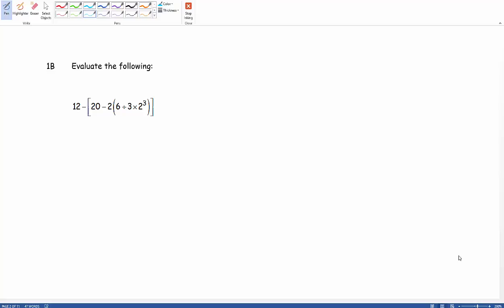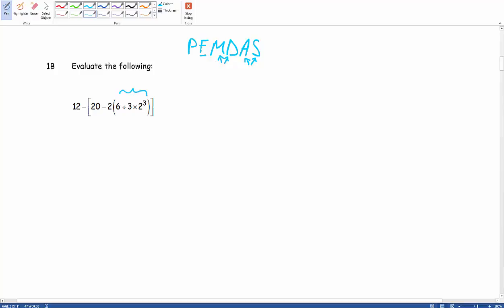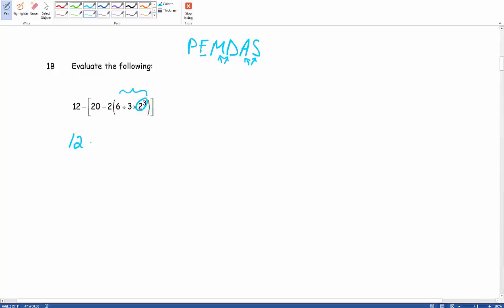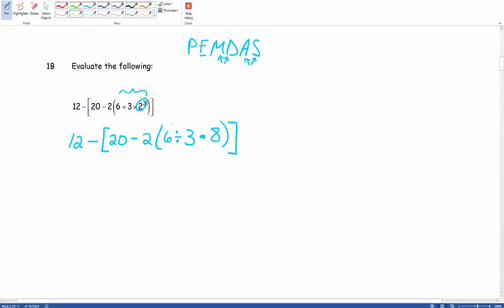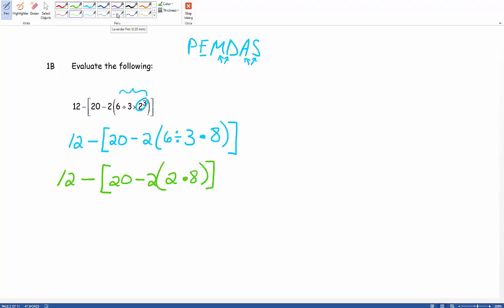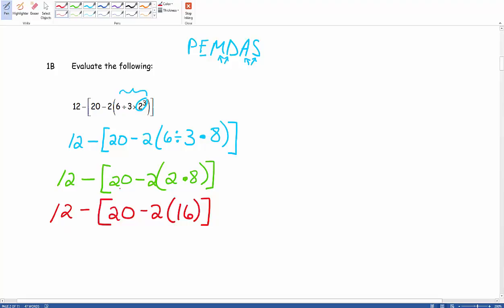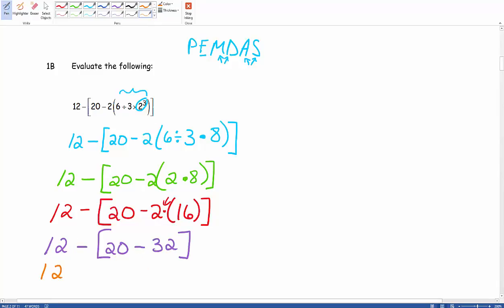Target 1 Problem 1B